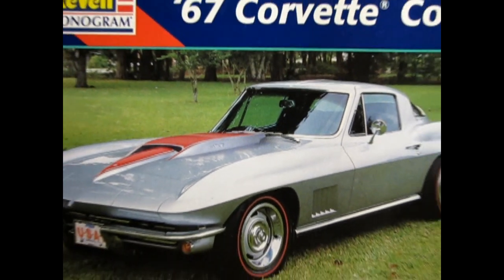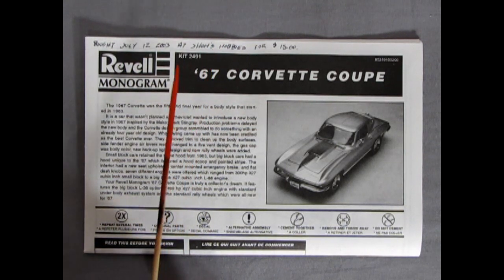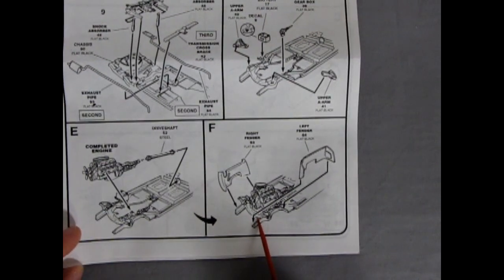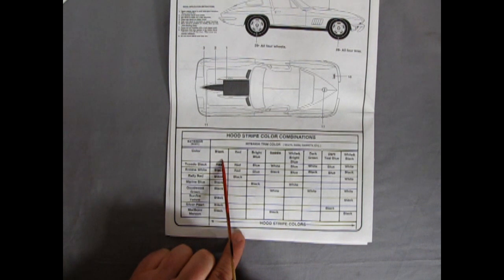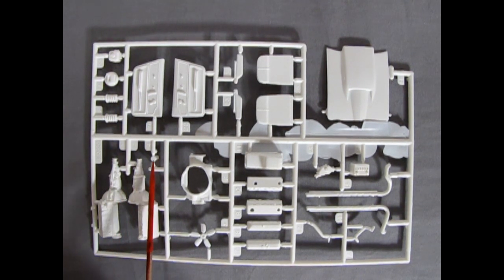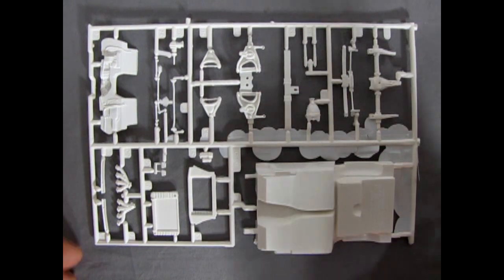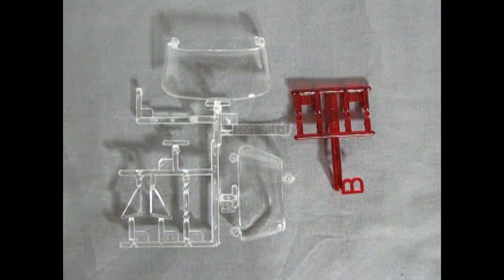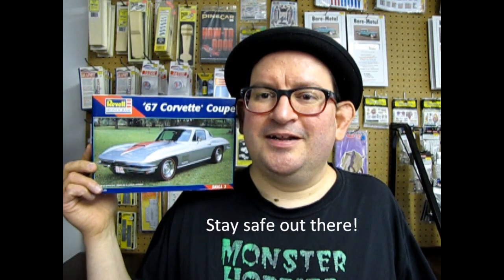What's In The Box? Revell #85-2491 - 1967 Chevrolet Corvette Coupe